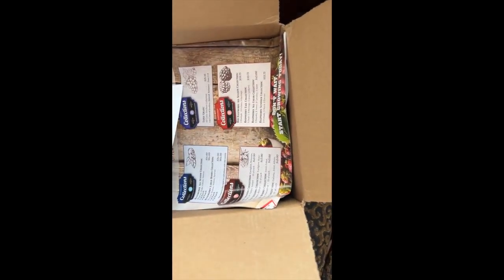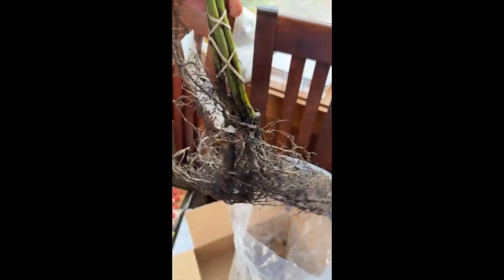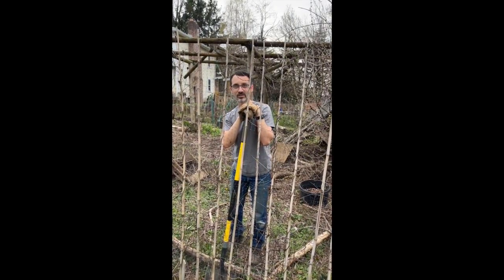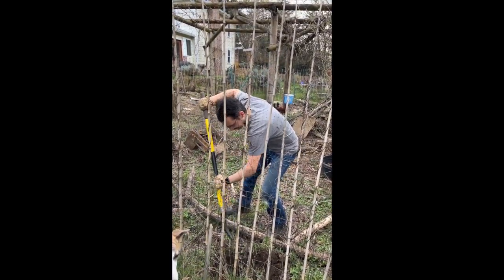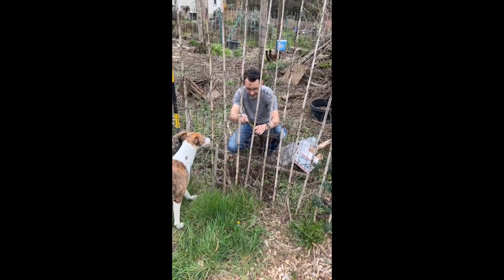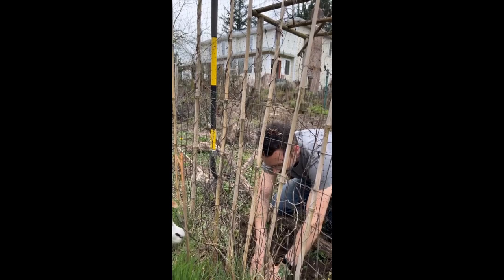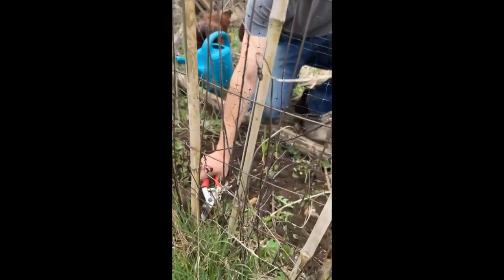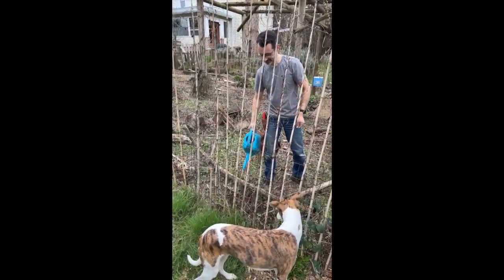Replace the weeds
Today we're planting ponca thornless blackberries to replace the himalayan thorny blackberries that pop up everywhere on their own. Fukuoka said to observe your property, take note of the weeds and replace them with species in the same family that are edible. Blackberries for blackberries is an easy swap!